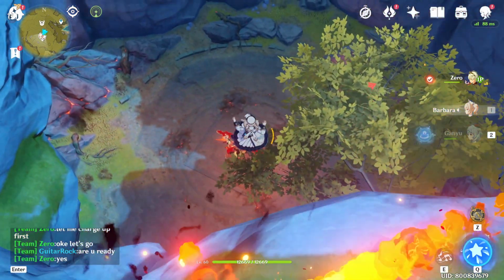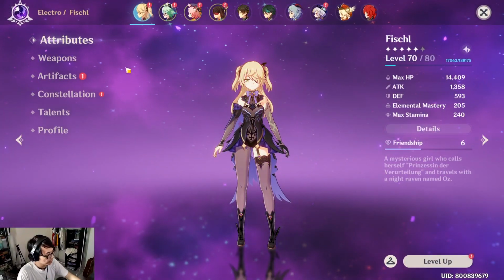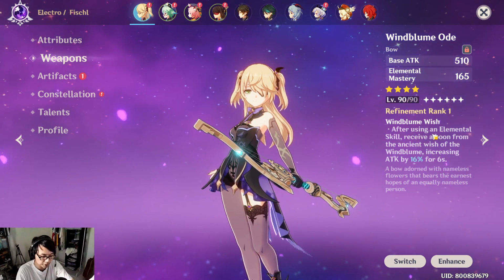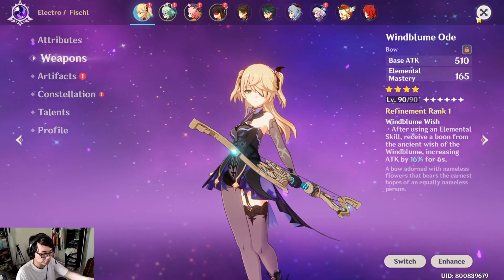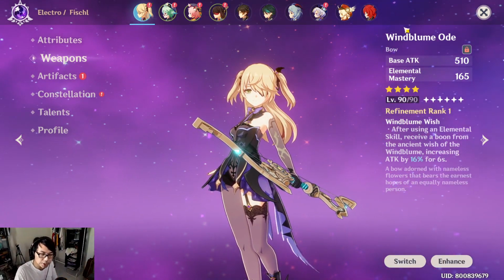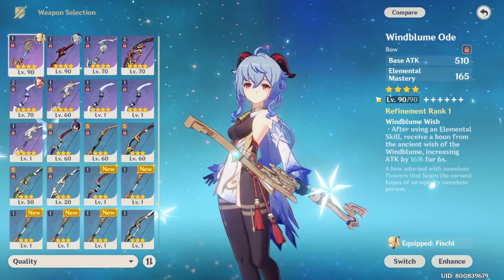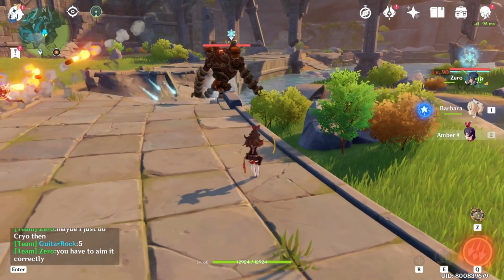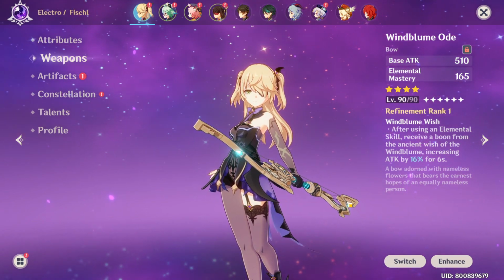WINDBLUME ODE IS BETTER THAN YOU THINK! WRONG SKILL DESCRIPTION? | Genshin Impact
Windblume Ode weapon is a free weapon that can be obtained in Patch 1.4 event shop and many players have wrote off the bow as being "bad". I decided to get mine up to level 90 and do a couple of test runs in multiple scenario and the results may surprise you!